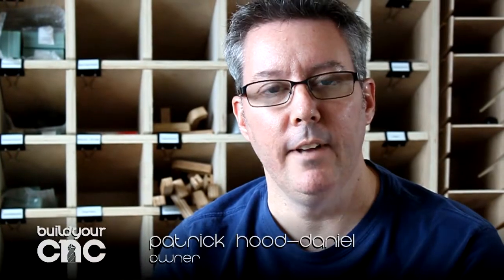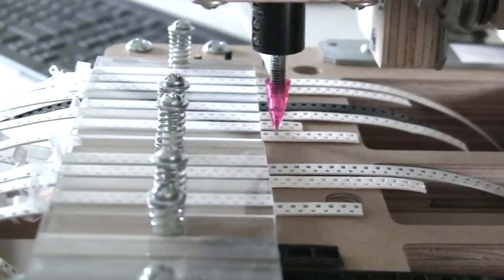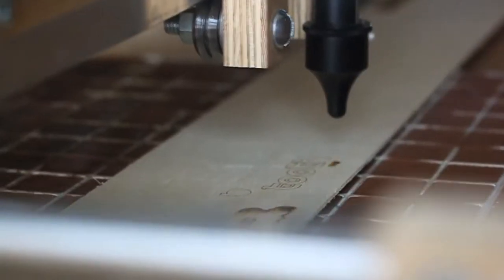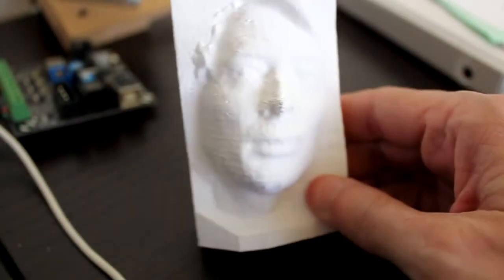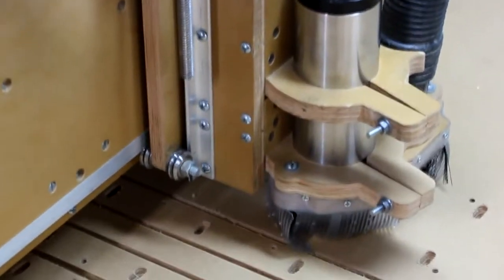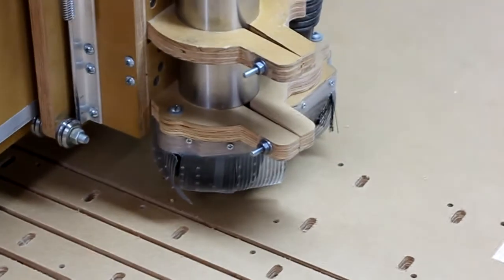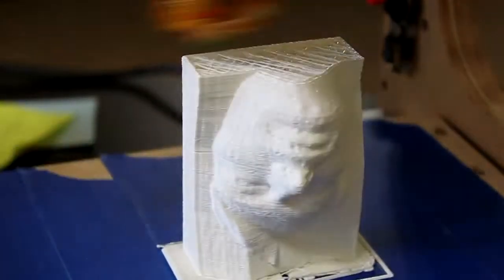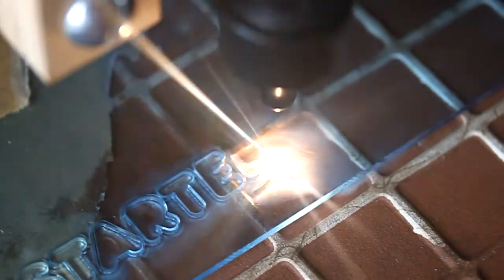BYOLC Kickstarter Intro Video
Patrick's Tip Jar:
bitcoin:1Gtawd29Sgu5CdvfUnkRg1YBfowCawjFdH
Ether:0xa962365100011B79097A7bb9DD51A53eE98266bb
Intro video for the kickstarter project.

Equipment that I use to make videos:
3D Mouse to rotate/zoom/move the object (Must have for CAD!!!)